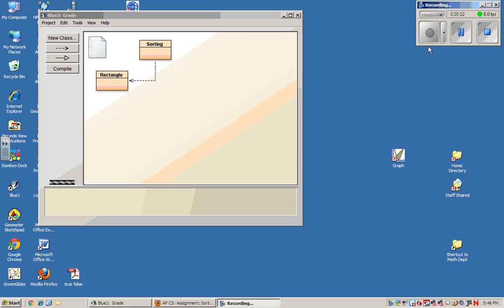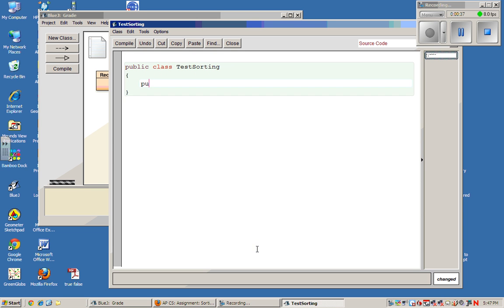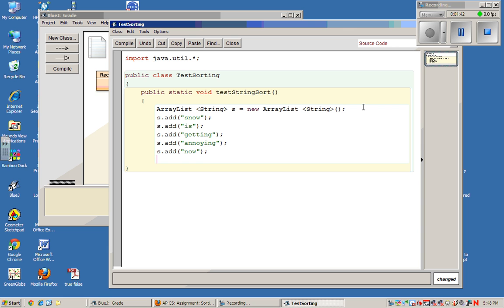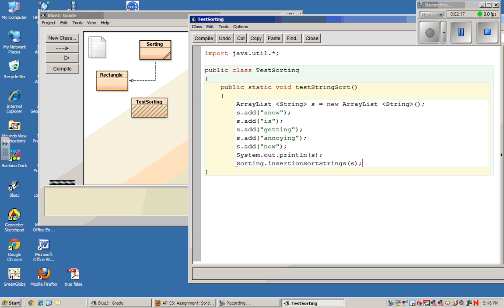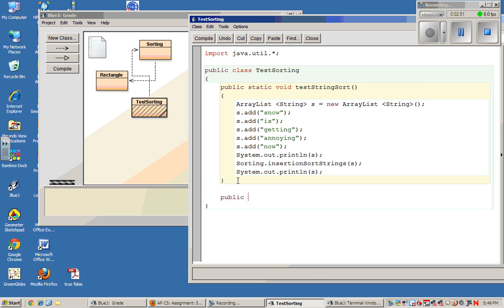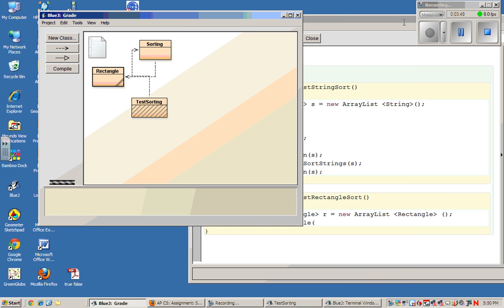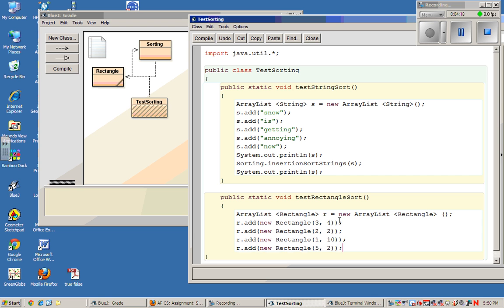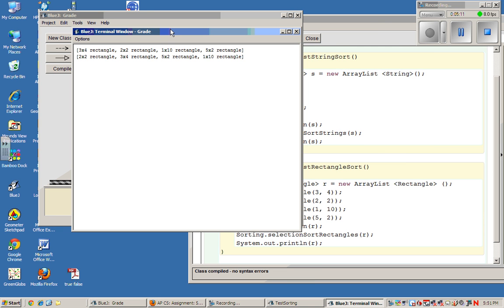How to test Sorting Lab